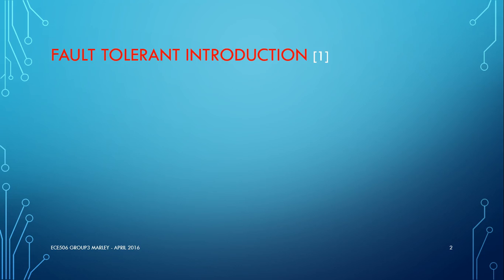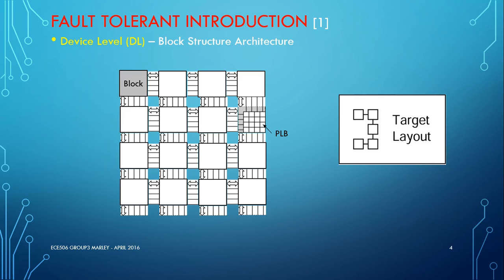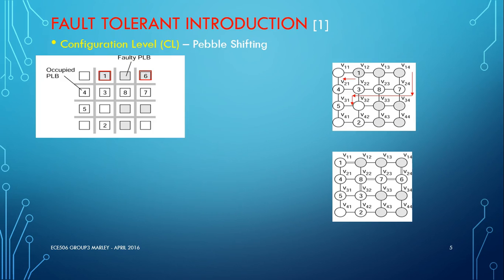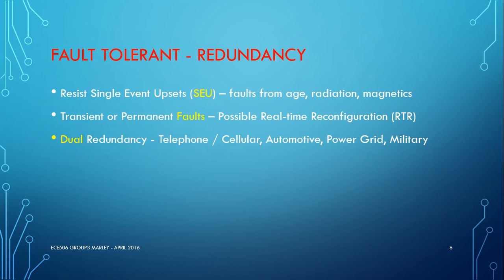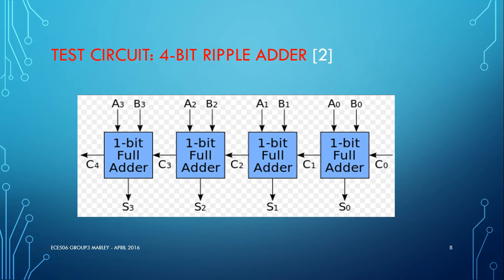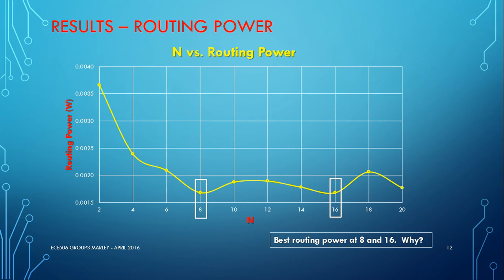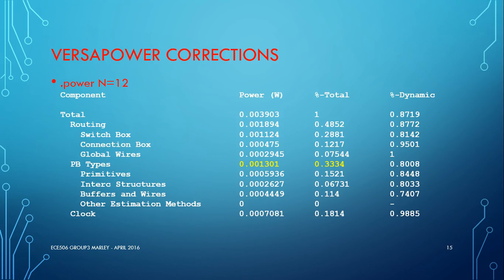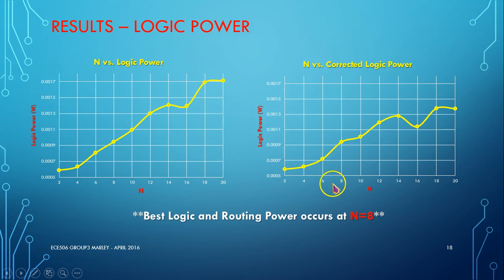ECE506g3 Marley FT TMR Presentation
Power Efficiency in Fault Tolerant Triple Module Redundant FPGAs